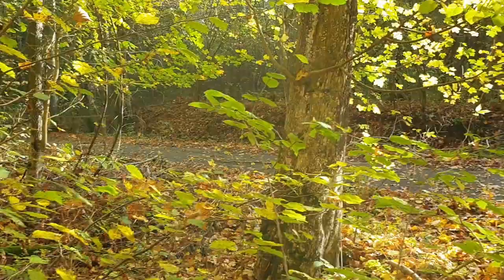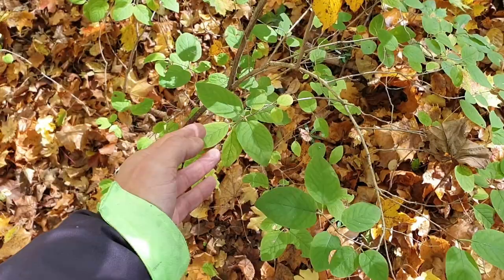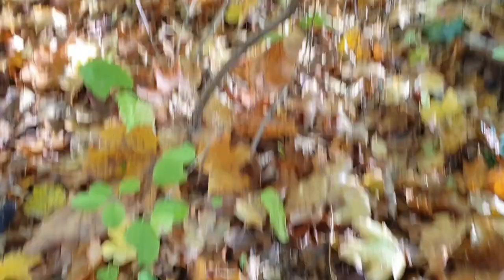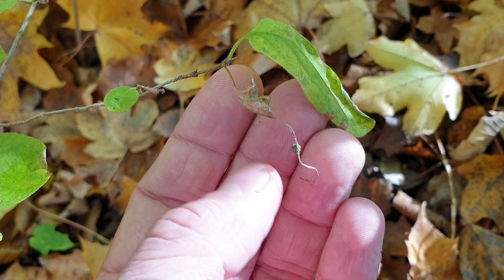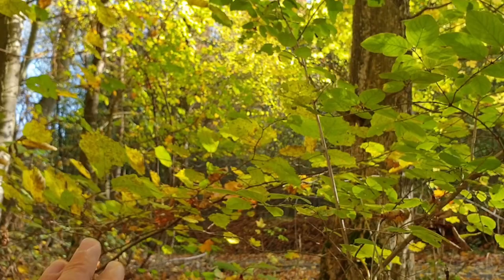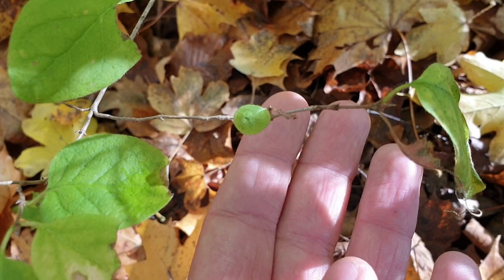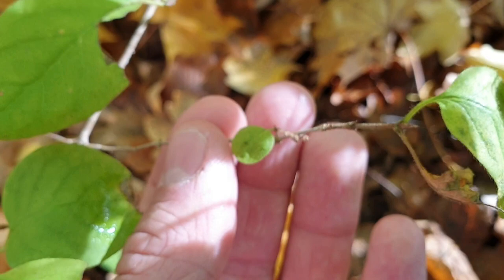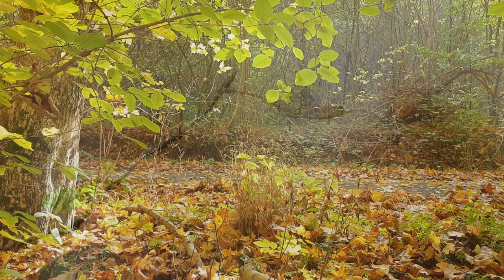How to search for the White Admiral (Limenitis camilla) in autumn/winter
Today I would like to show you how to search for the larvae of the White Admiral (Limenitis camilla) in autumn/winter. This video is for all my english speaking friends - hopefully, my english is understandable :D

Ein weiteres Video auf deutsch (mit einem ähnlichen, fast noch besserem Beispiel) wird die nächsten Tage ebenfalls noch folgen.